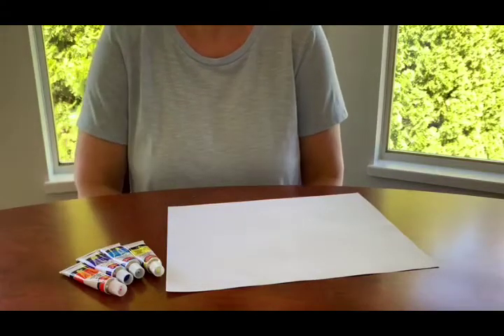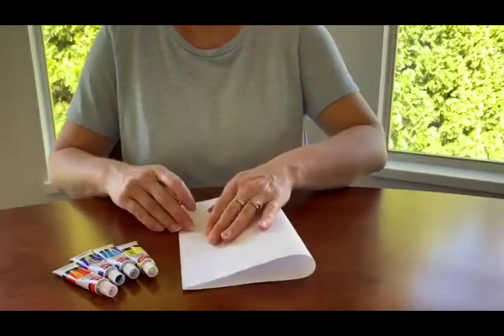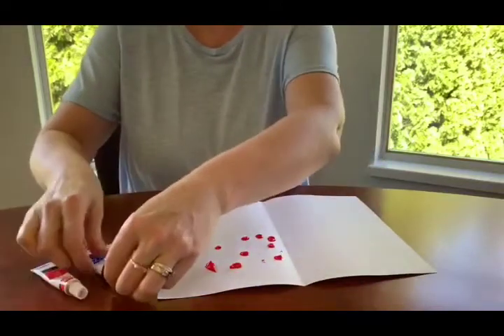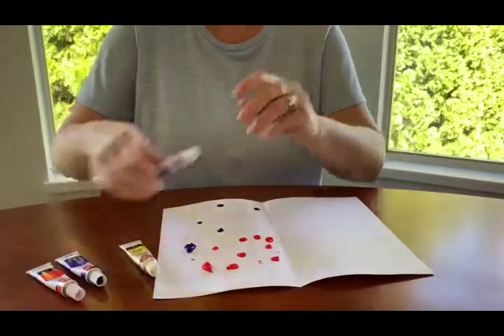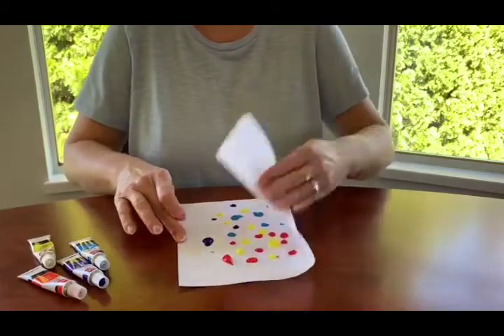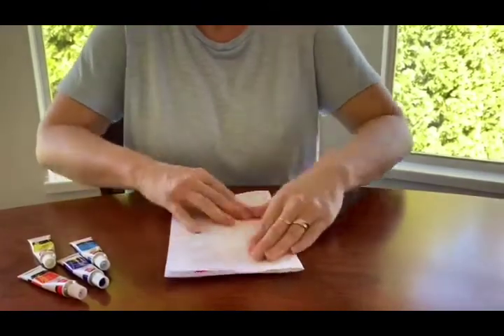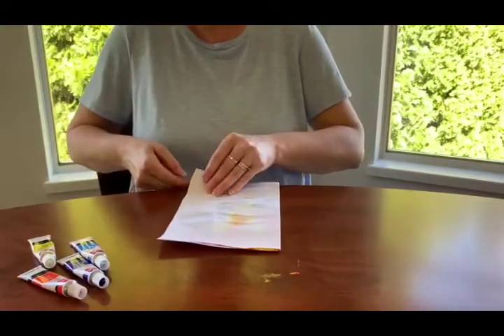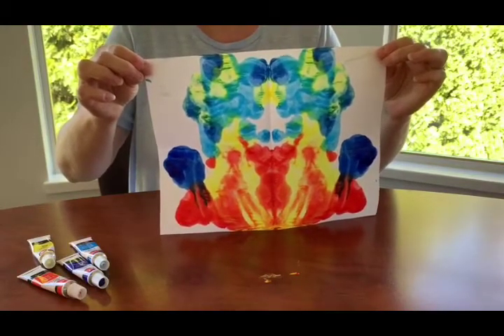Squish Paint Butterflies Ms Sylvia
Hello Everyone!

Ms Sylvia will show us a beautiful and easy art activity!

Developmental Goal/Activity Objective: To practice creative art and visual sensory skills.

Materials Needed:
1. Paint
2. Paper

Procedures/Strategies:
a. Squirt some paint onto paper in different colours.

b. Carefully fold the paper in half and press on it so the paint moves around and transfers.

c. Carefully open paper again to reveal a mirror image like butterfly wings.